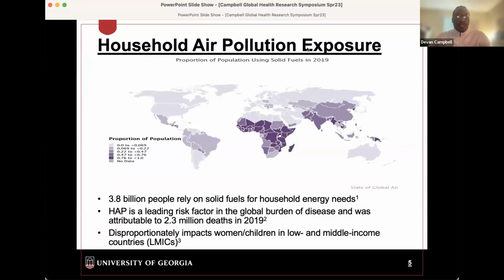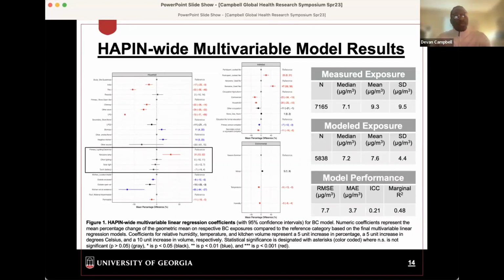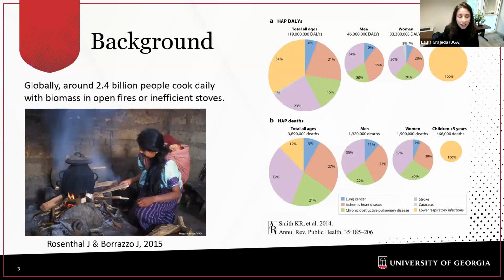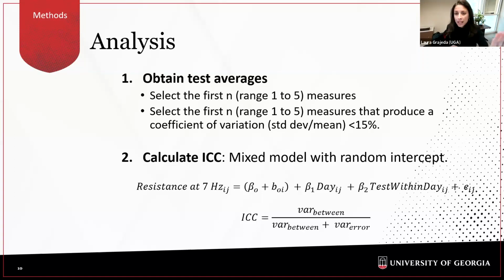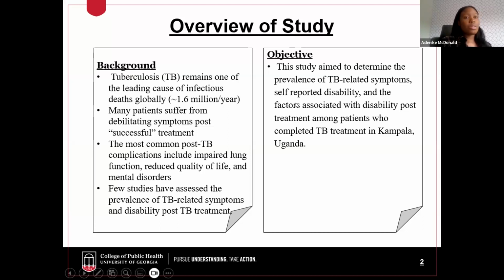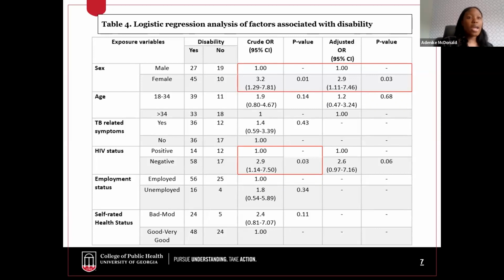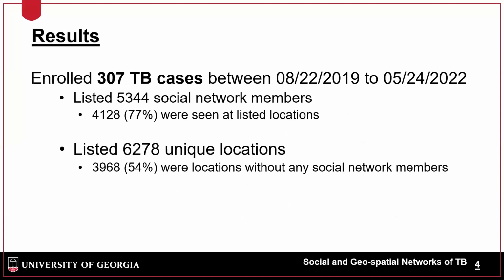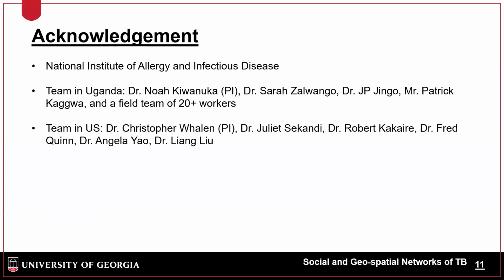2023 Global Health Research Symposium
The Global Health Union at UGA, in collaboration with the Global Health Institute, hosted the annual Global Health Research Symposium virtually on April 27, 2023. The speakers and the titles of their talks are:

• Devan Campbell, PhD student in Environmental Health Sciences: “Determinants of black carbon exposure in the HAPIN trial.”
• Laura Grajeda, PhD student in Epidemiology: “Lung function in children from the HAPIN trial at age 3 years: assessment of reliability”
• Adenike McDonald, MPH student concentrating in Epidemiology; “Prevalence of TB-related symptoms and self-reported disability among adults post-TB treatment in Uganda: A retrospective study”
•  Trang Quach, PhD, Post-Doctoral Research Fellow, Global Health Institute; “Effect of Restrictions for the SARS-CoV-2 Pandemic on Social and Geo-Spatial Networks of Tuberculosis in Kampala, Uganda”